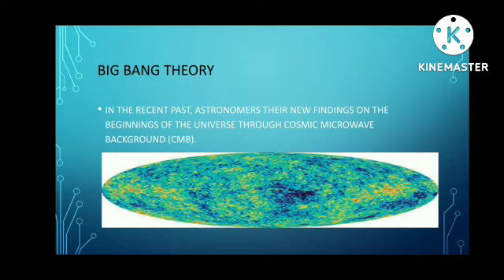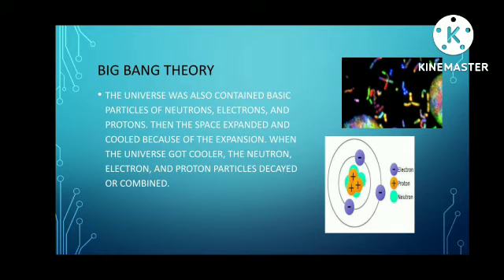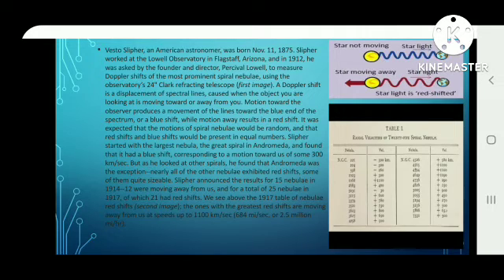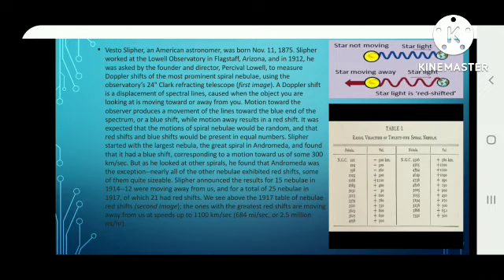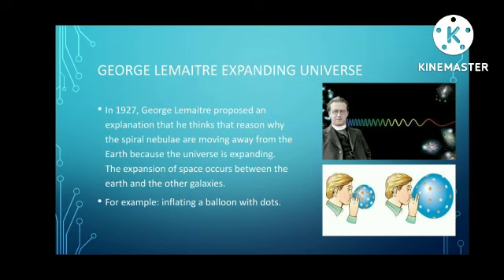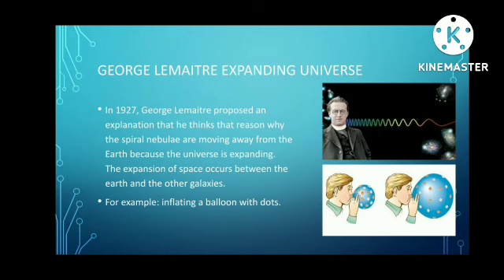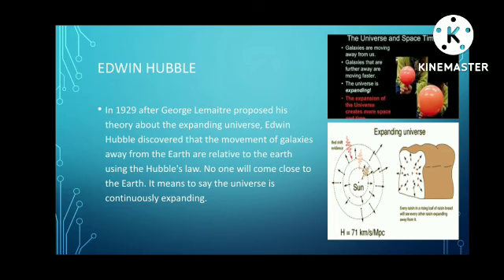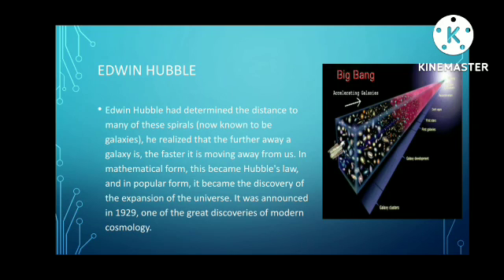M1: FORMATION OF THE UNIVERSE (ORIGIN OF EARTH)